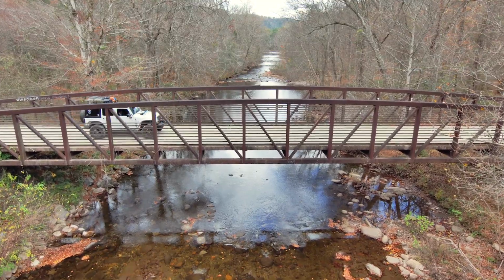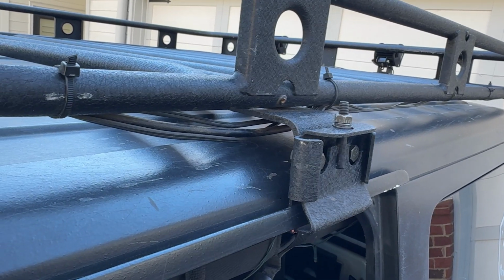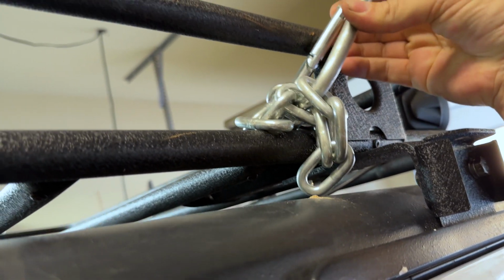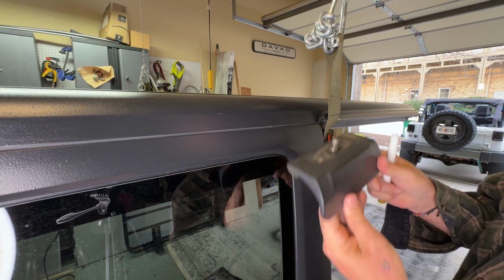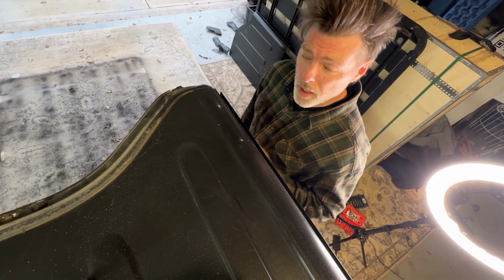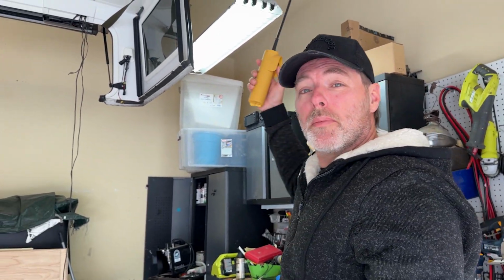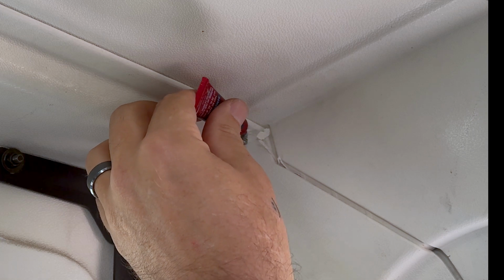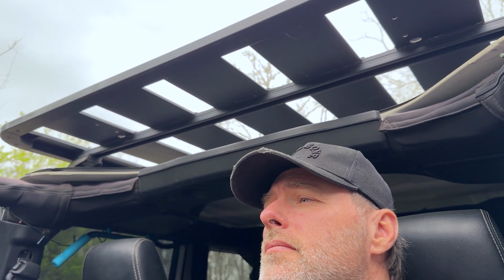Ultimate Guide: Rhino Rack Backbone Platform Installation for Jeep Wrangler JK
In this comprehensive video, join us as we take a deep dive into upgrading the roof rack system on our Jeep Wrangler JK. We start by reviewing our previous roof rack, the Smittybuilt Basket Style Defender Roof Rack, discussing its pros and cons and showcasing its uninstallation process. But that's just the beginning.

What sets this installation apart is our ingenious DIY electric hard top hoist, meticulously crafted right in our garage. Witness the seamless removal and storage of our hard top, adding both convenience and functionality to our Jeep setup.

Now, onto the main event: installing the Rhino Rack Backbone system. We guide you step by step through the process, from marking the holes using the Rhino Rack pieces as templates to pre-drilling them with precision. Utilizing a 1/8" bit initially, we then escalate to a 1/4" drill bit for the middle and back holes, ensuring a secure fit.

But wait, there's a twist. The front holes demand special attention, requiring a step bit to open them up to the precise measurements of 16mm and 18mm for the bottom and top holes respectively. It's all about those meticulous details to achieve a flawless installation.

And here comes the climax: with the backbone system in place, we seamlessly integrate the platform rack onto it. Using our DIY hardtop hoist once more, we effortlessly lift the rack into the air and mount it onto the backbone system, achieving the ultimate roof rack setup for our Jeep Wrangler JK.

So, if you're ready to elevate your Jeep game to new heights, join us on this journey of innovation and DIY mastery. Don't miss out on transforming your Jeep into the ultimate adventure machine with the Rhino Rack Backbone Platform.

Timestamp:
00:00 Ultimate Guide: Rhino Rack Backbone Platform Installation for Jeep Wrangler JK
04:09 Smittybilt Defender Roofrack Jeep Wrangler
06:58 DIY Electric Jeep Hardtop Hoist
11:09 Rhino Rack Backbone Hardtop Drill
18:44 Install Rhino Rack Backbone Platform Hardware
25:19 Rhino Rack Backbone Platform

Track: ROY KNOX - Lost In Sound (Magic Release)
Provided By: Magic Records